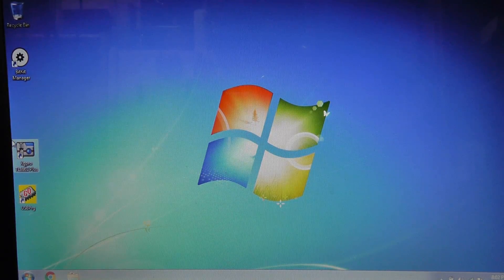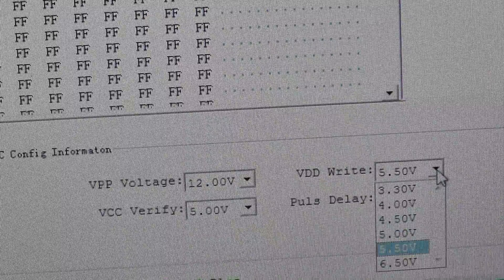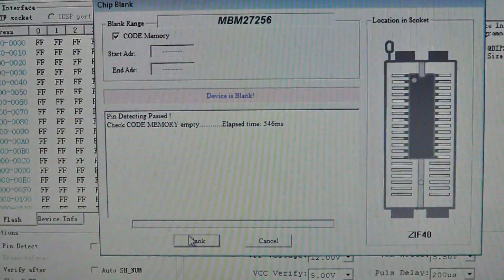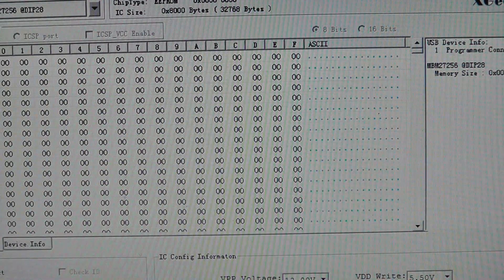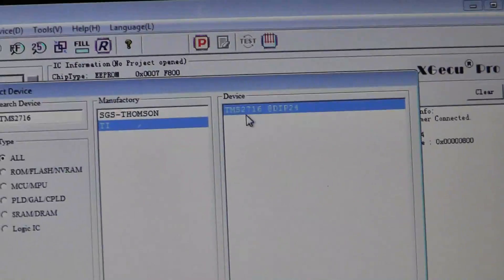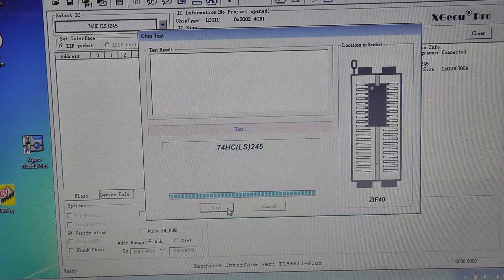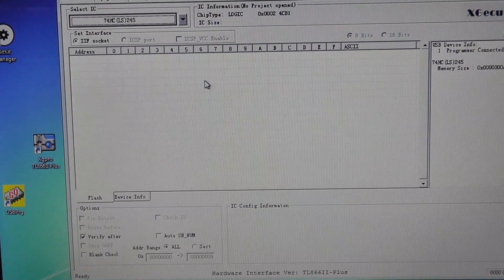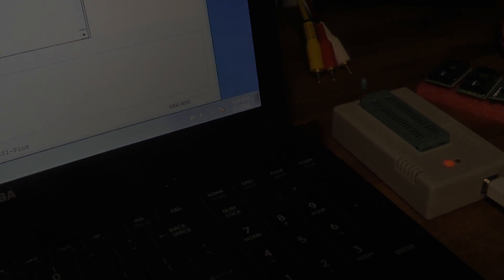Programmers Wooo! - Part 6 XGecu TL866ii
Quick software overview, some programming, and testing a TTL chip.